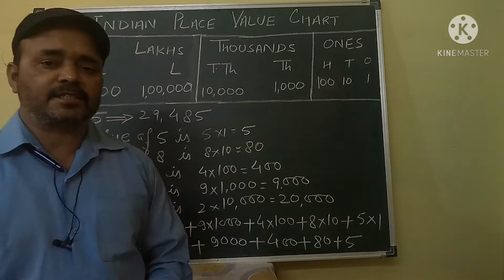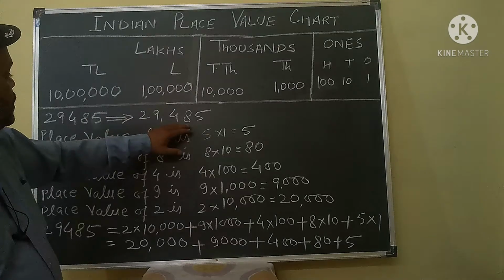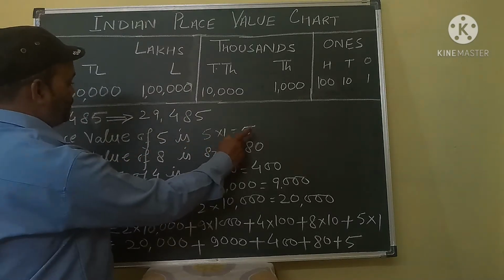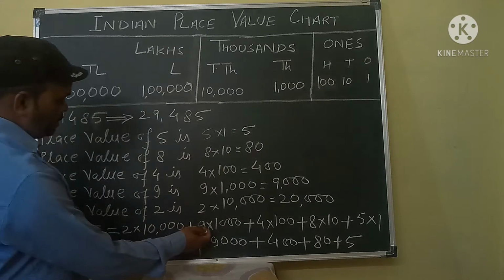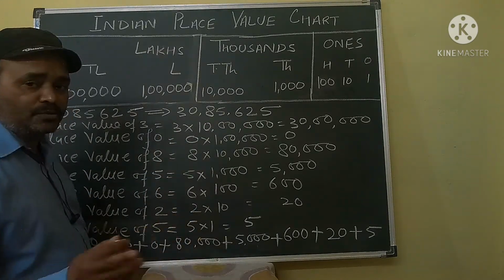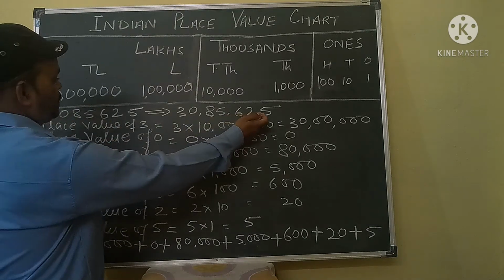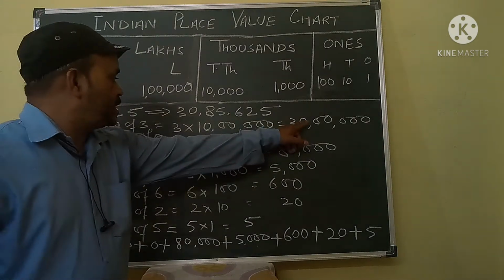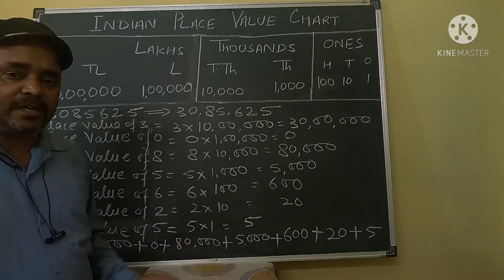CLASS - 6th -MATHS - CH-!-KNOWING OUR NUMBERS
EXPANDING OF NUMBERS IN INDIAN SYSTEM